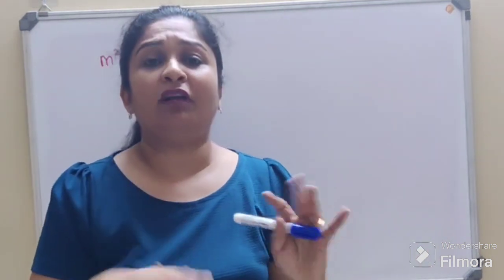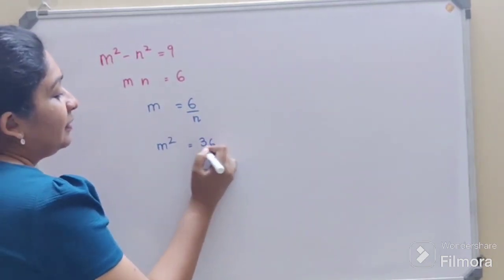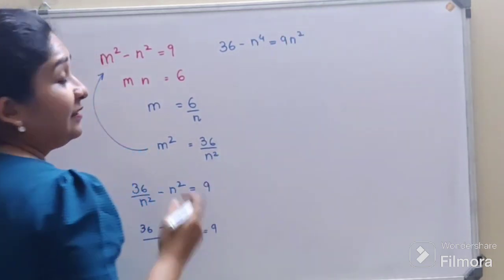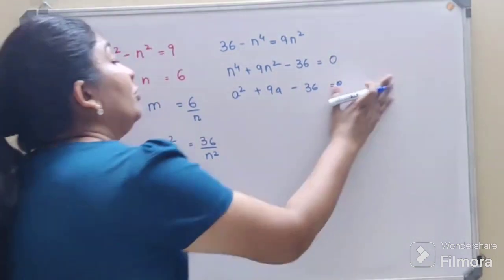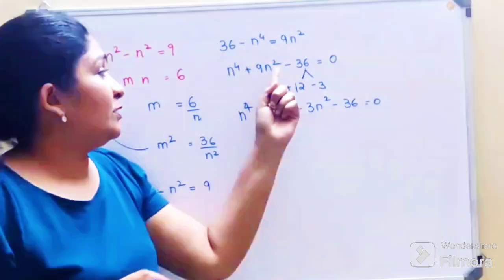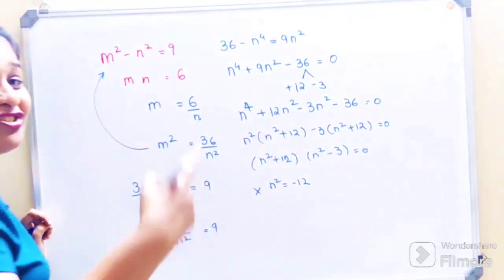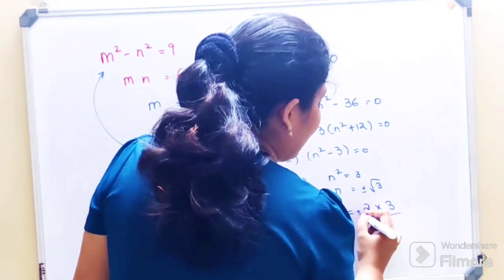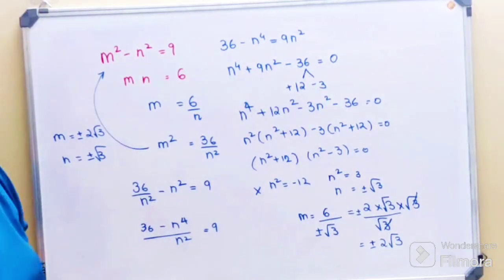Many could not solve this Indian Olympiad Question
indian national mathematics olympiad by rajeev manocha pdf download
math olympiad scores
olympiad math india
chinese math olympiad problems
indian national math olympiad
indian national mathematical olympiad eligibility
math olympiad examples
indian math exam
indian mathematics olympiad
division e math olympiad problems
famous indian mathematician ramanujan
grade 10 math olympiad questions
high school math olympiad problems
high school math olympiad
indian national mathematical olympiad (inmo)
japan math olympiad
j india mlb
khan academy math olympiad
korean math olympiad
korean math olympiad problems
india international math olympiad
math olympiad individual
math olympiad for middle school
math olympiad michigan
math olympiad division m pdf
olympiad math international
olympiad math competition
indian maths olympiad past papers
indian mathematical olympiad problems
indian national mathematical olympiad pdf
india maths olympiad sample papers
olympiad math problem
indian talent olympiad maths question paper
math olympiad questions with answers
math olympiad questions and solutions for class 5
indian maths olympiad results
indian national mathematical olympiad registration
indian national mathematics olympiad rajeev manocha pdf
indian national mathematics olympiad syllabus
indian talent olympiad maths syllabus
how does math olympiad work
olympiad math usa
vietnam math olympiad
y indian land
z indianola
z's indianola iowa
z-mart indian grocery
math olympiad grade 1 pdf
math olympiad 1st grade
3rd grade math olympiad problems
3rd grade math olympiad
olympiad math grade 3 pdf
4th grade math olympiad problems and solutions
4th grade math olympiad problems and solutions pdf
4th grade math olympiad questions
4th grade math olympiad
5 indian
5th grade math olympiad problems and solutions pdf
grade 5 math olympiad questions
math olympiad 5 answers
6th grade math olympiad problems and solutions
math olympiad for 6th grade
6th grade math olympiad questions
grade 6 math olympiad questions pdf
6th grade math olympiad problems pdf
7th grade math olympiad
olympiad math grade 7
8th grade math olympiad
grade 8 math olympiad questions
olympiad math grade 8
math olympiad 9th grade
maths olympiad grade 9